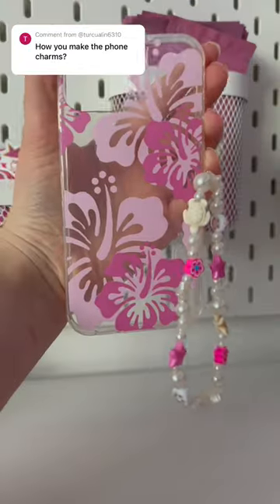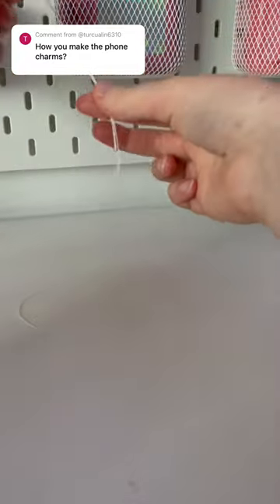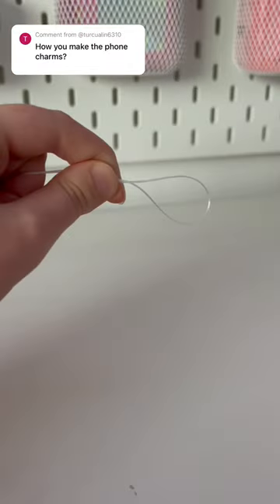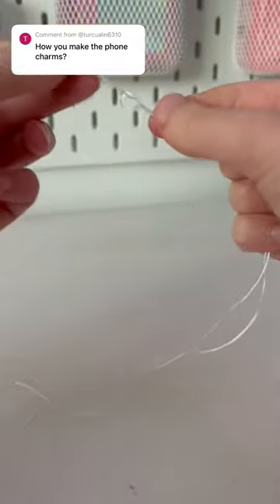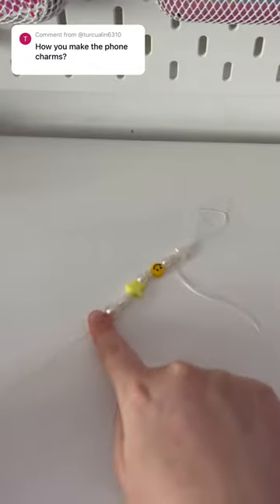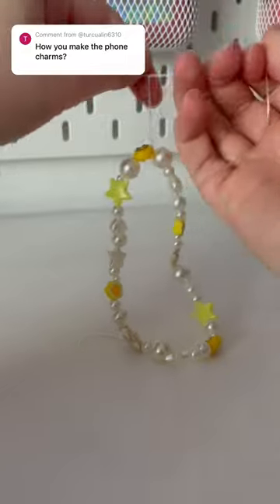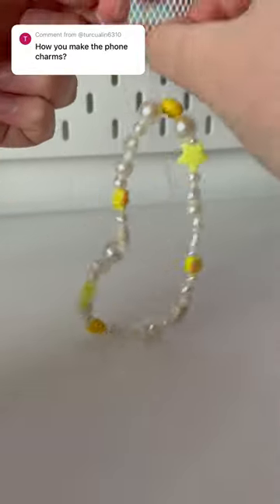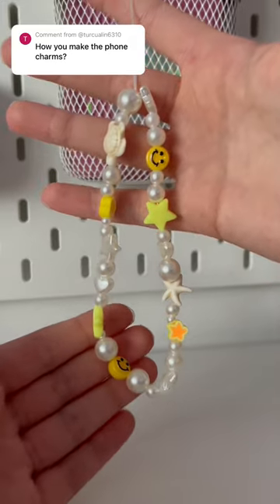How to make a phone charm! 💓